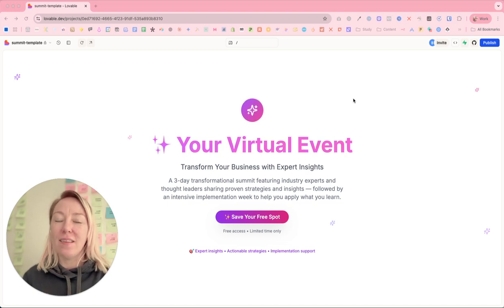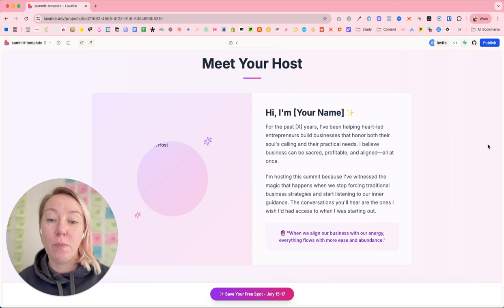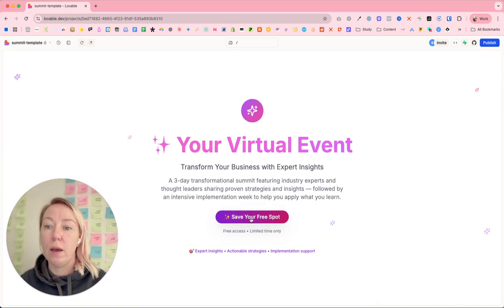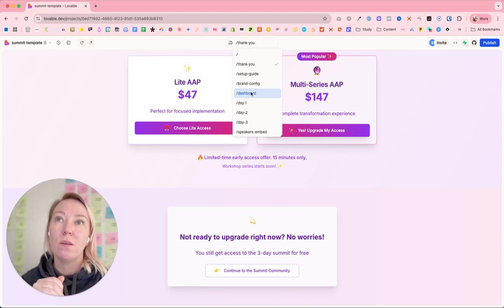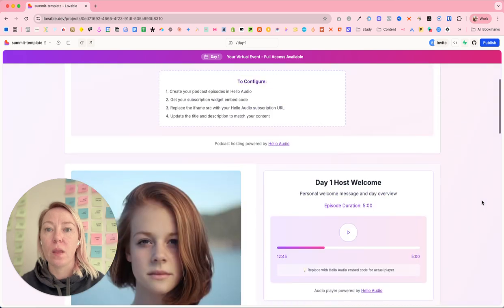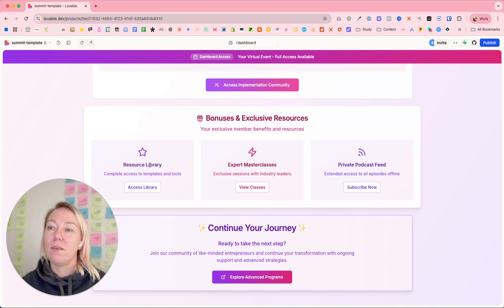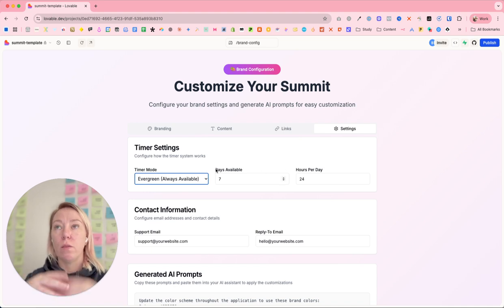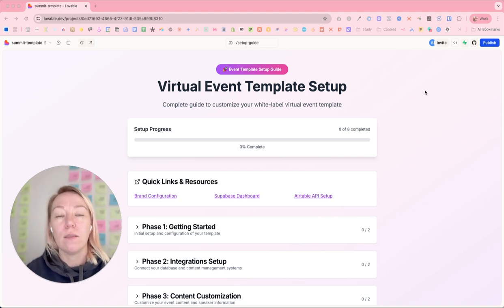Summit Funnel Template Walkthrough | Build & Host Your Audio or Video Summit with Lovable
Thinking about hosting a summit, bundle, or online event... but dreading the tech? This is for you!

I’m giving you a behind-the-scenes look at the Lovable Summit Site Template — a fully customisable, AI-powered event site designed for coaches, creators, and collab-loving WooPreneurs who want a done-for-you, self-hosted summit funnel without the tech overwhelm.

In this video, you'll see how the template works, what’s included, and how it can be tailored for:

🎤 Audio or video summits
🎁 Bundles & collaborative launches
💻 Virtual conferences or retreats
🔮 Evergreen or live events

Includes homepage, opt-in page, daily access pages with countdowns or expiry logic, speaker embeds, dashboard for All Access Pass buyers, and Airtable integration for easy speaker + resource management.

Whether you’re launching your first summit or your fifth, this template is built to save you hours (and headaches) — while still looking magical and on-brand.

💬 Got questions? Drop them in the comments or book a live walkthrough to see it in action!